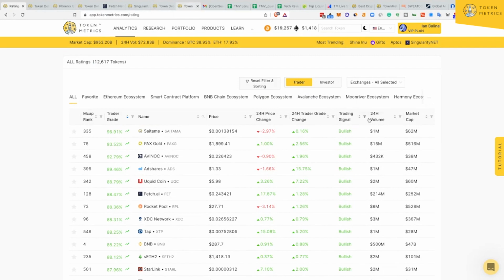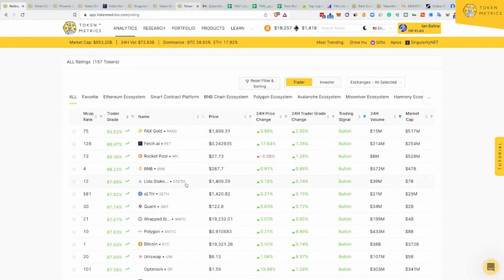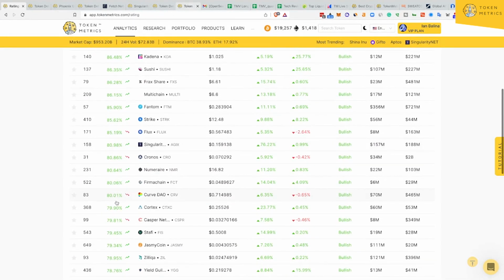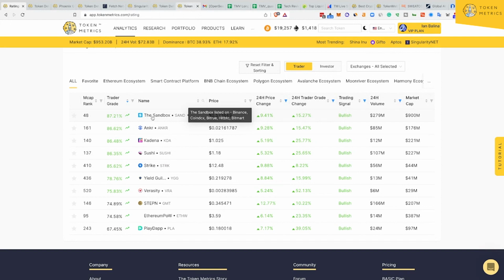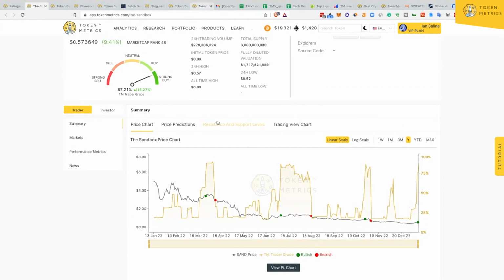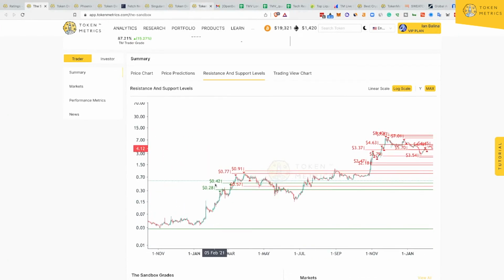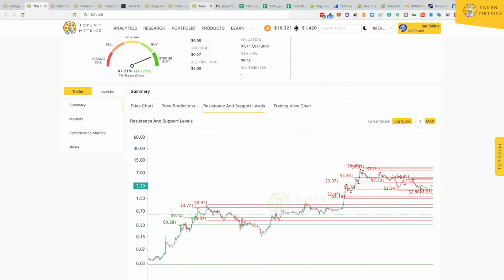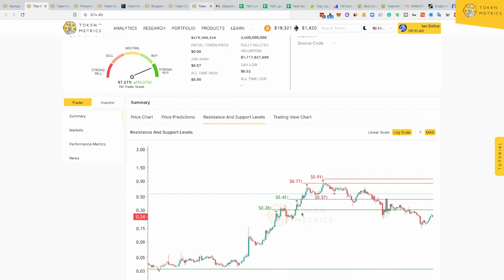How To Enter and Exit Trading Positions in Crypto: A Step-by-Step Tutorial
Learn about the best crypto trading indicators to maximize your potential returns and minimize your risks

In this video, we're going to show you how to enter a trading position in cryptocurrency. If you're new to trading, this is the perfect tutorial for you!

Introduction - 0:00-0:15
Crypto Trading Process with Trader Grade - 0:16-1:59
How To Enter A Crypto Trading Position - 2:00-2:34
How to Manage Risk in Crypto Trading - 2:35-3:52
Stop Loss in Crypto Trading - 3:53-4:15
Outro - 4:16-4:34